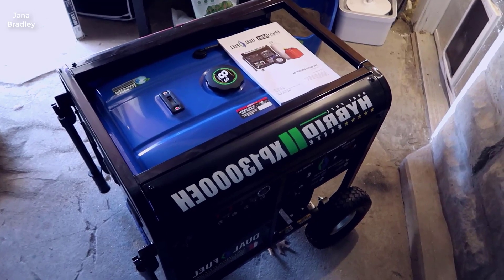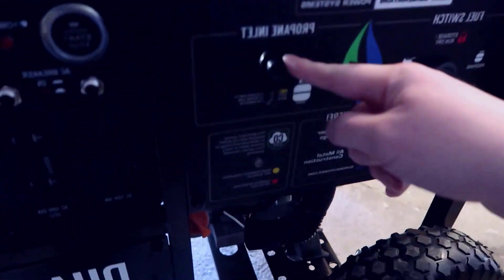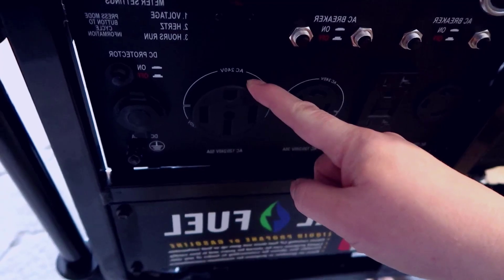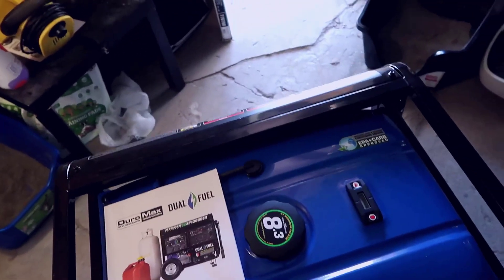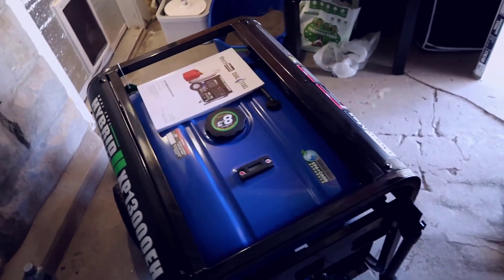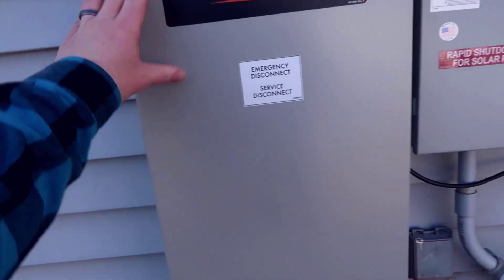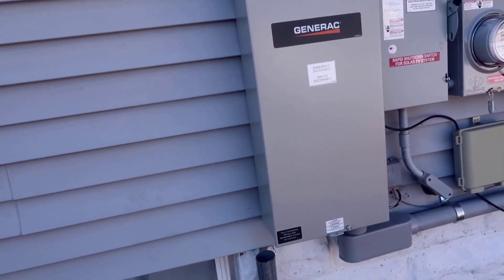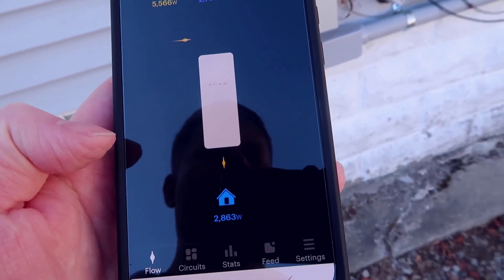DuroMax XP13000EH Dual Fuel Portable Generator Review 2023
[DuroMax XP13000EH Dual Fuel Portable Generator 13000 Watt Gas or Propane Powered Electric Start-Home Back Up, Blue/Gray]

+ POWERFUL DUROMAX ENGINE: The XP13000EH is powered by a 500cc OHV Duromax Engine. Engine Speed-3600 RPM. Wheel Diameter-10-Inches .With Gasoline : Peak Wattage - 13,000., Running Wattage - 10,500., Running Amperage at 120V - 87.5., Running Amperage at 240V - 43.75., Runtime at 25% Load - 17., Runtime at 50% Load - 8With Propane : Peak Wattage - 12,350., Running Wattage - 9,975., Running Amperage at 120V - 83.13., Running Amperage at 240V - 41.56., Runtime at 25% Load - 13., Runtime at 50% Load - 6Please read the detailed safety instructions in the manual before operating.

+ DUAL FUEL TECHNOLOGY: The ability to run on Propane or Gasoline allows the Freedom and Flexibility of Fuel Choice.

+ PLENTY OF POWER: With 13,000 starting watts and 10,500 watts, this unit can handle heavy loads from lights, refrigerators, home conditioners and high amperage power tools.

+ MAXIMUM POWER: The power panel includes a wide selection of outlets for maximum compatibility in your applications including: 1 120/240V 50A heavy duty outlet, 1 120/240V 30A twist lock outlet, 1 120V 30A twist lock outlet, and 2 120V 20A household outlets.

+ POWERING EVERYONE ANYWHERE: Like all DuroMax generators, the XP13000EH is EPA and CARB approved for use in all 50 states.

+ Complies with Emissions Standards – All DuroMax generators are both approved by the EPA (Environmental Protection Agency) and CARB (California Air Resources Board) and follow strict guidelines to ensure our generators are as environmentally friendly as possible.

+ With Gasoline : Peak Wattage - 13,000., Running Wattage - 10,500., Running Amperage at 120V - 87.5., Running Amperage at 240V - 43.75., Runtime at 25% Load - 17., Runtime at 50% Load - 8